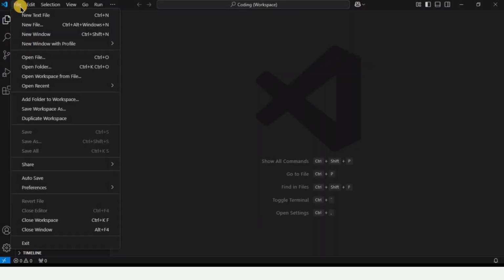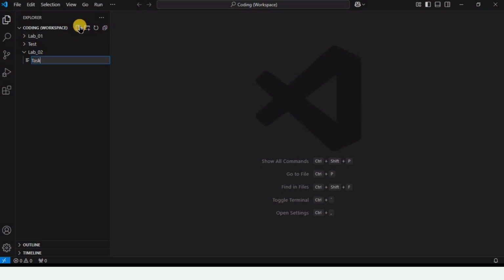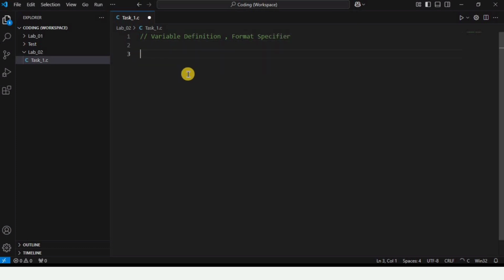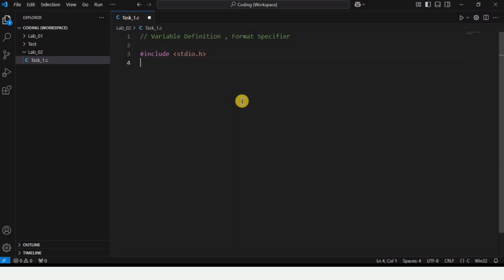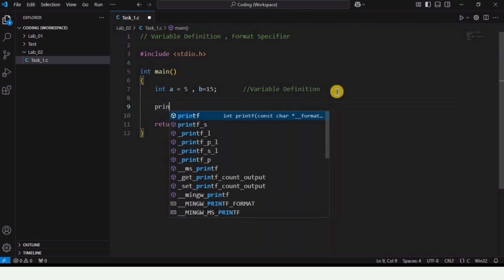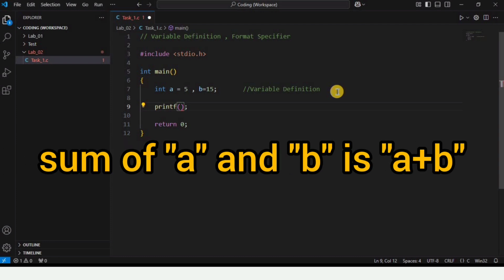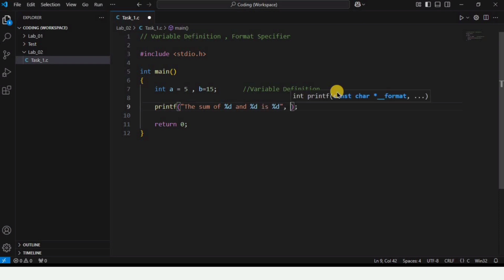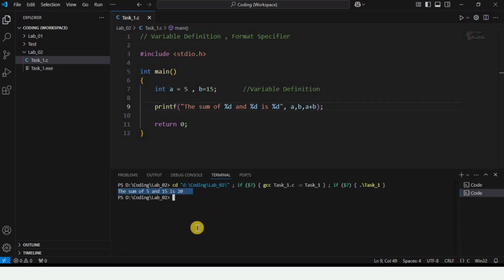Defining Variables & Using Format Specifier in C | Robo CAD Coding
In this video, I explain how to define variables in C and use format specifiers specifically for integer data types. I walk you through a practical example where I define two variables and write a simple code to calculate their sum. You'll learn how to declare variables, apply format specifiers, and display the result in the terminal.